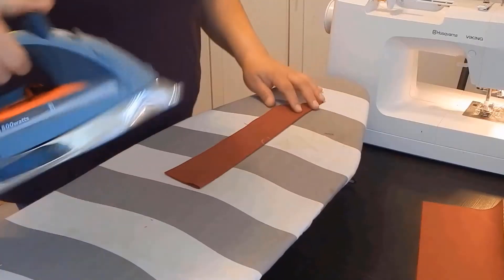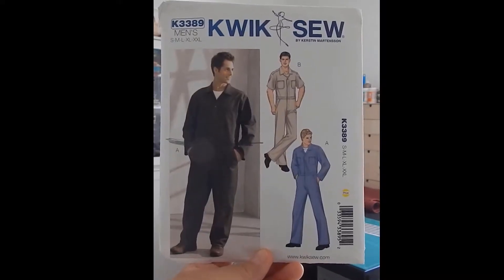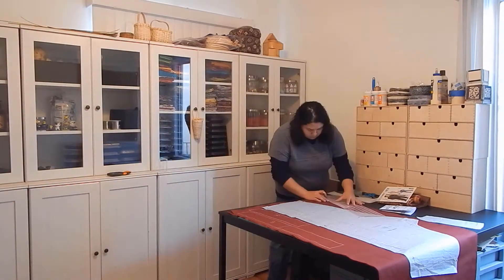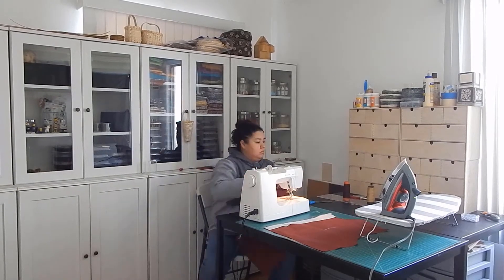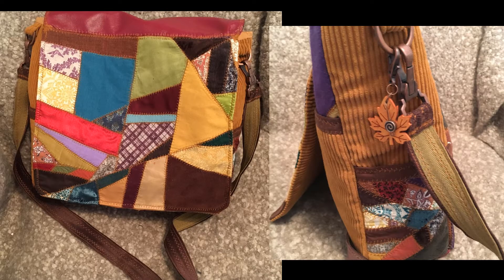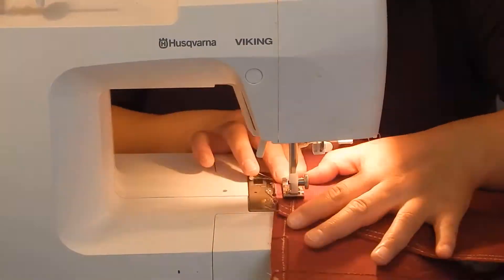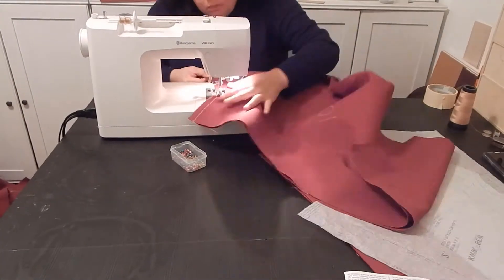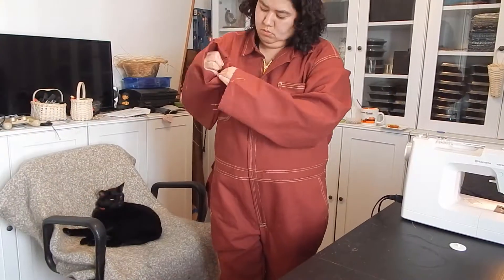12 Sewing tips - custom jumpsuit sewn from pattern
In this video I go over some sewing tips I've learned while making my custom jumpsuit.  Throughout the video you will see me cut and assemble the one piece work suit I'm often wearing in my woodworking tutorials.